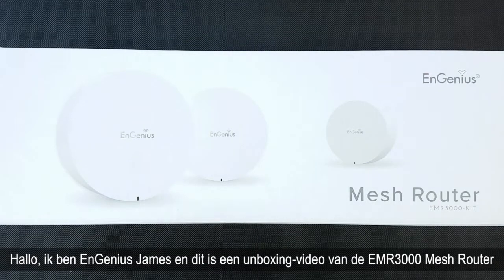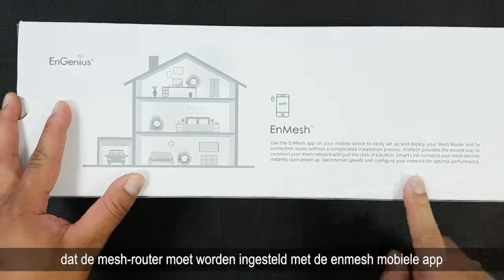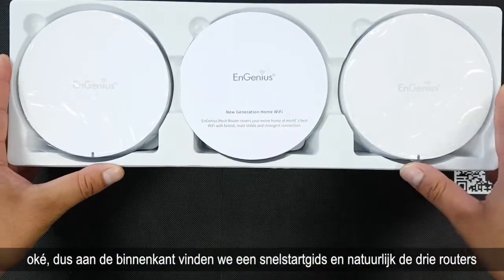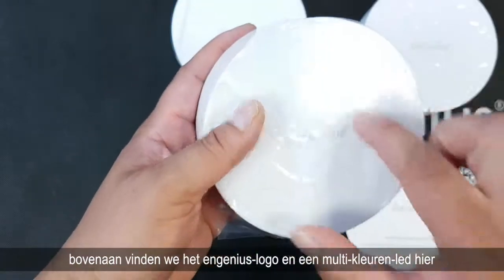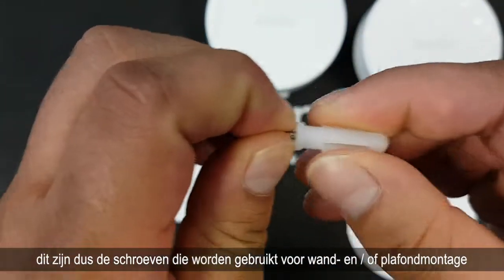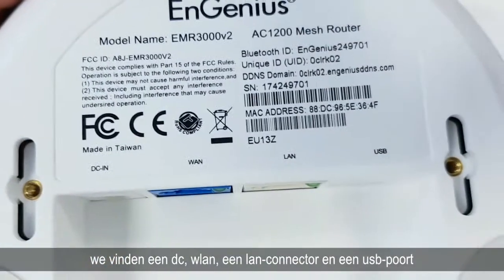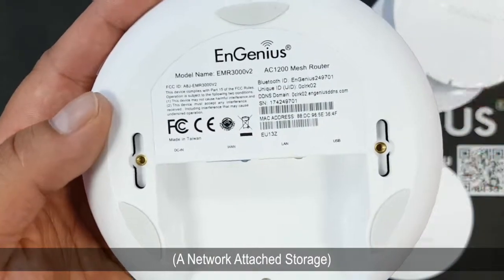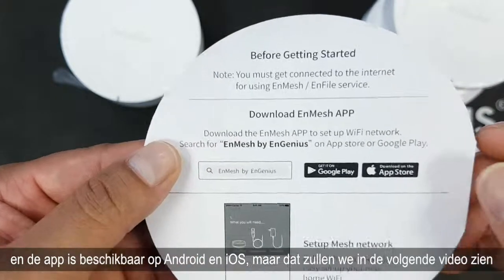Unboxing EMR3000 - NL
This video is about Unboxing EMR3000